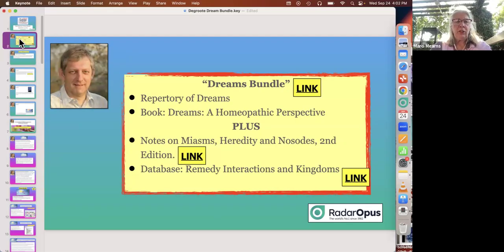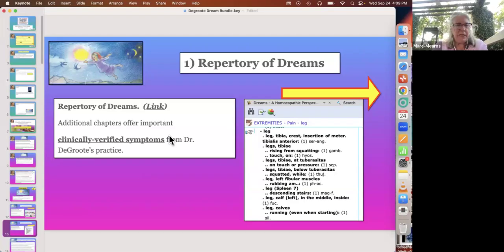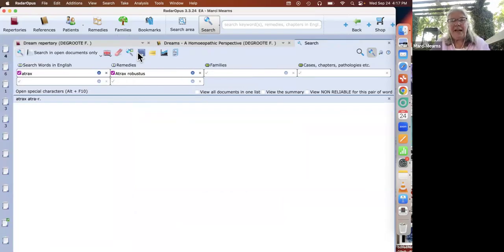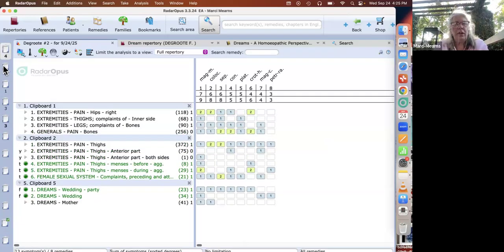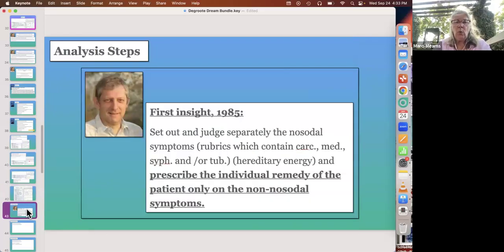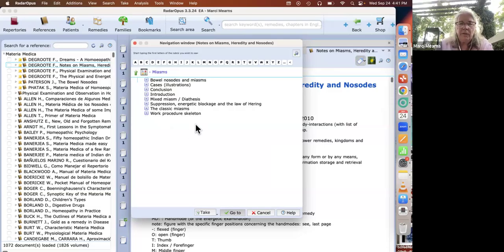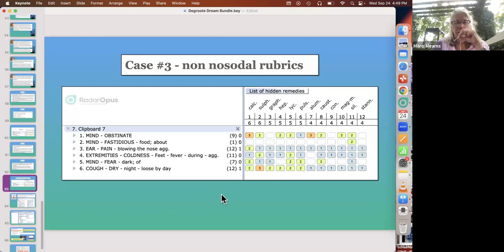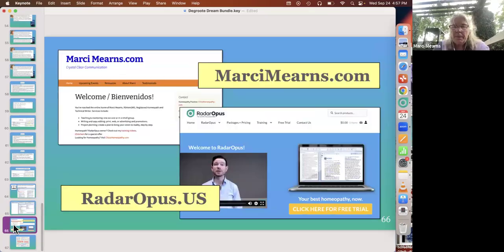Focus on Filip Degroote's Dream Bundle with Marci Mearns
In this session we'll explore Dr. Degroote's "Dream" Bundle, which includes the Dream Repertory and a companion volume, Dreams: A Homeopathic Perspective. Much has been written on the use of dreams in homeopathy, but there is nothing that compares with the extensive work contained in Dr. Degroote's Repertory of Dreams. We'll review the use of this important work, as well as look at the practical use of these rubrics in case analysis.